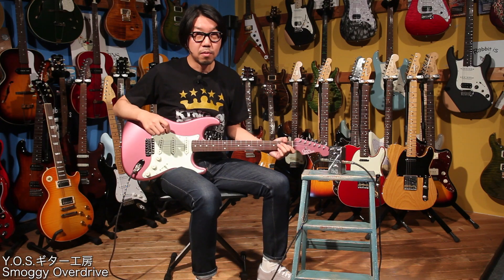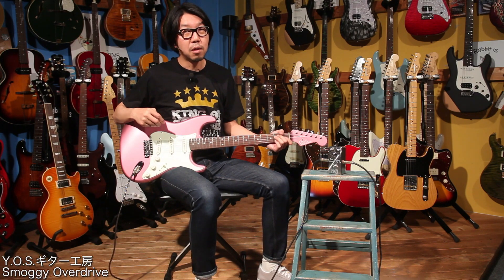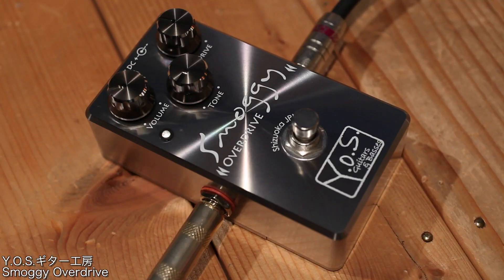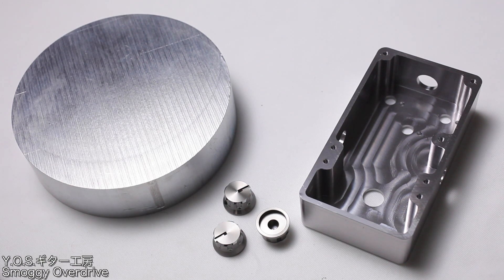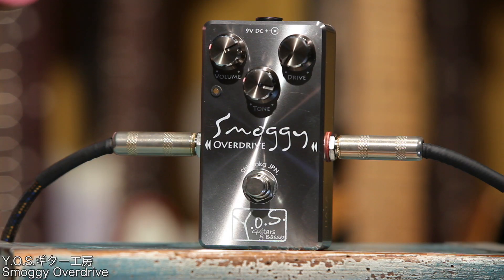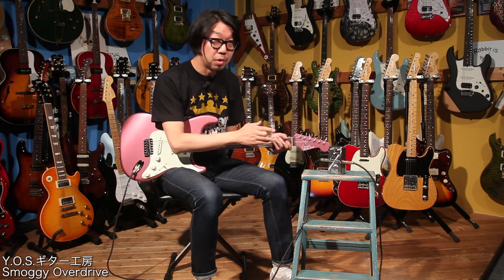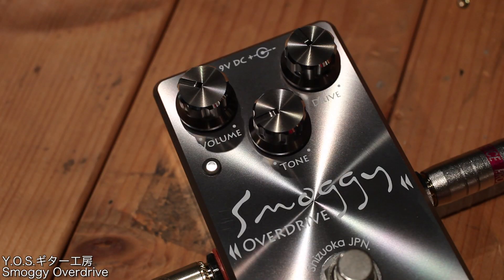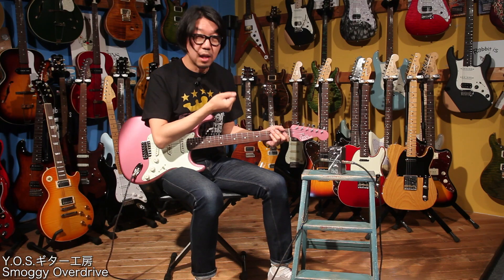Y.O.S.ギター工房 / Smoggy Overdrive【デジマート製品レビュー】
ギター・サウンドをナチュラルに生かす日本製「極上」オーバードライブ

静岡の個人工房であるY.O.S.ギター工房が作り出すこだわりのペダル、Smoggy Overdriveをご紹介しよう。このペダルは、オーバードライブ・ペダルを愛するY.O.S.ギター工房の代表である吉田氏が渾身のチューニングで仕上げた、他にはないトーンの質感を持っている。